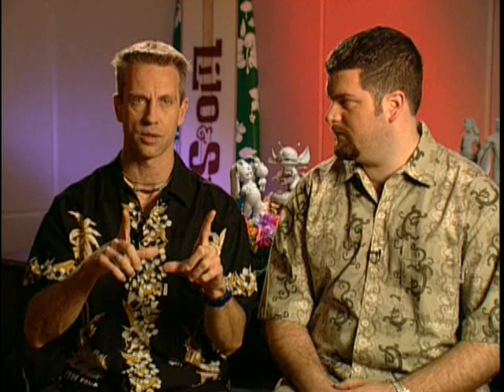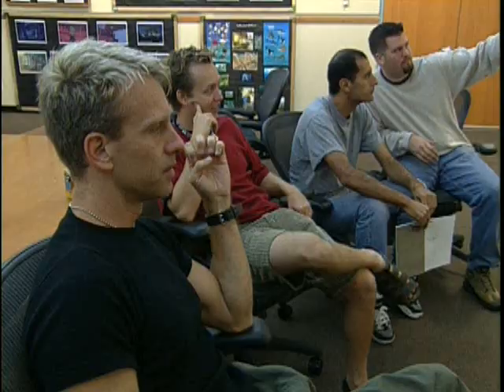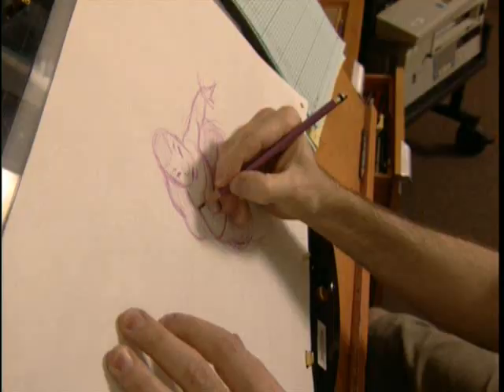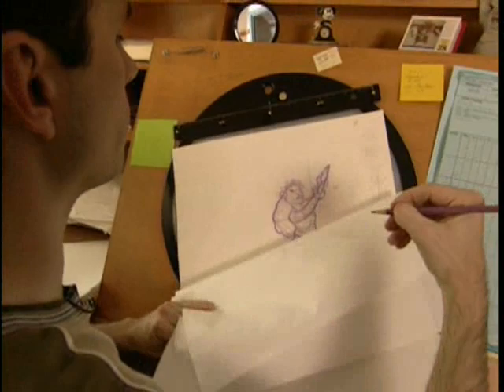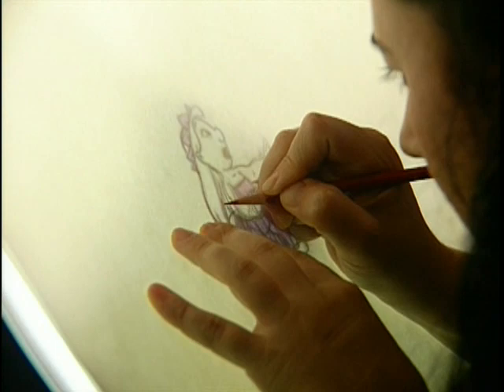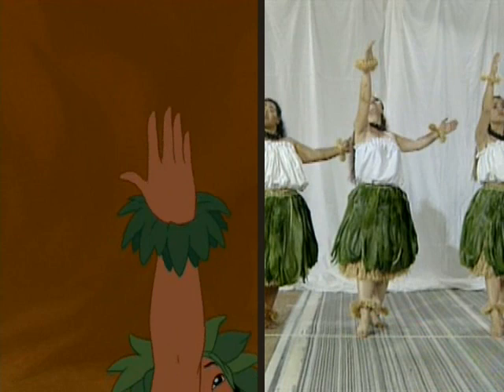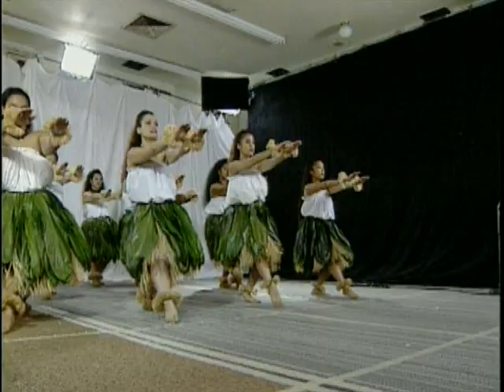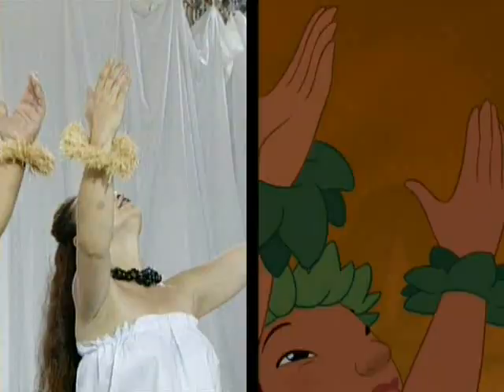Lilo and Stitch: Drawing the Hula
Behind the scenes of learning to draw the hula for Lilo and Stitch.